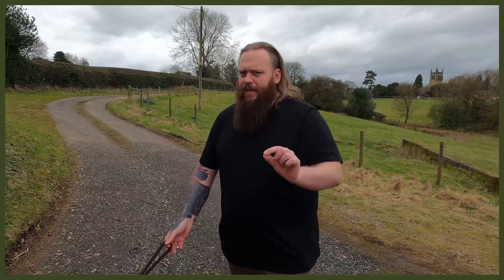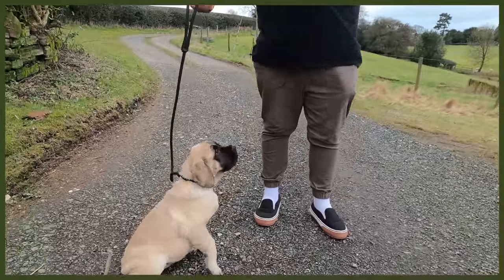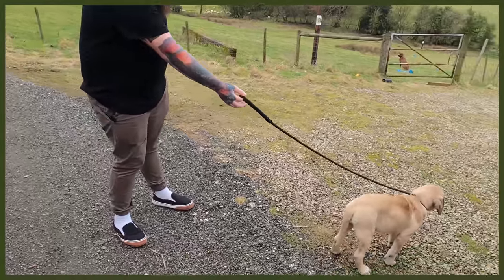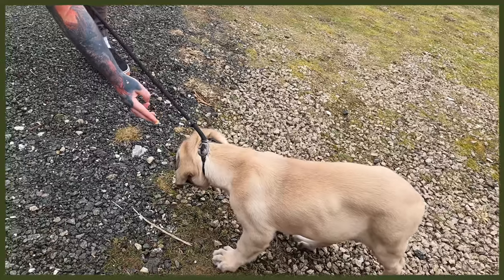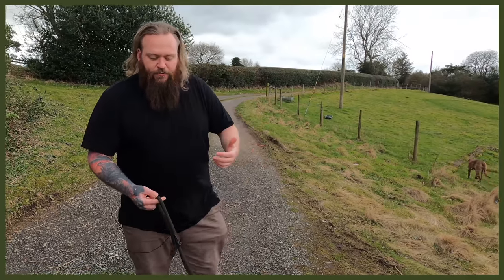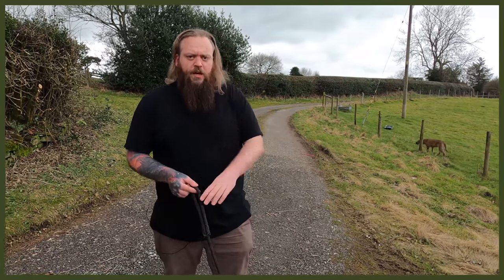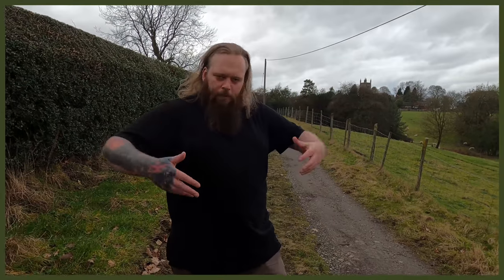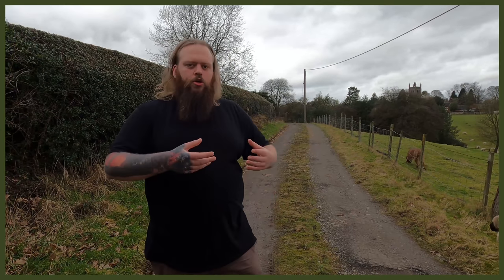How To Train A Young Puppy To Walk To Heel Perfectly!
How To Train A Young Puppy To Walk To Heel Perfectly! Will continues Eileen the English Mastiffs training with bringing her outside on the lead to work on getting the perfect heel walk.

OUR PRODUCTS:
Fenrir Ragnar Harness

These videos are made and aimed at adults in a stage of their life to purchase or adopt a dog, we want to help them choose the right breed and become excellent canine leaders to help end the number of dogs that end up in shelters.